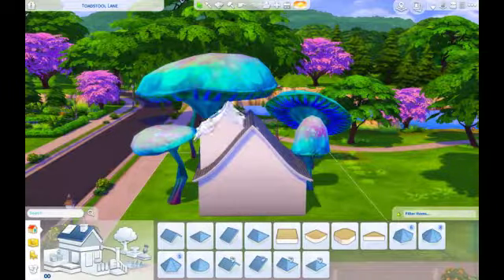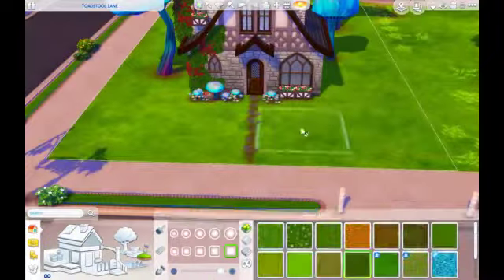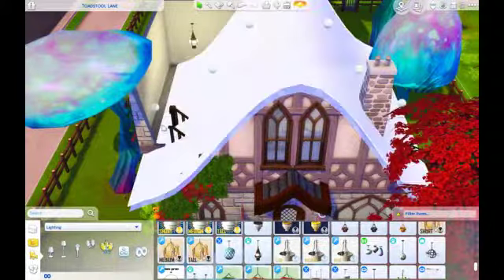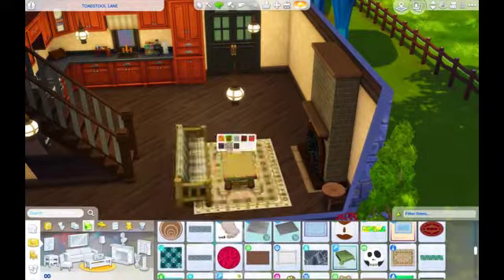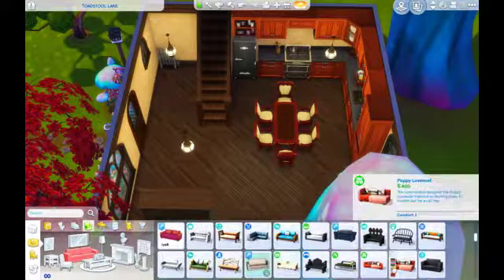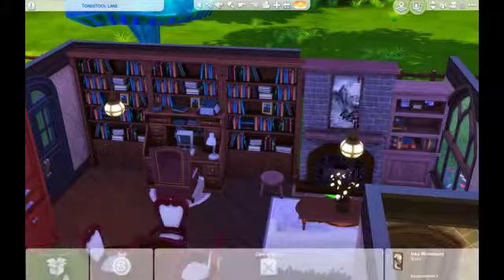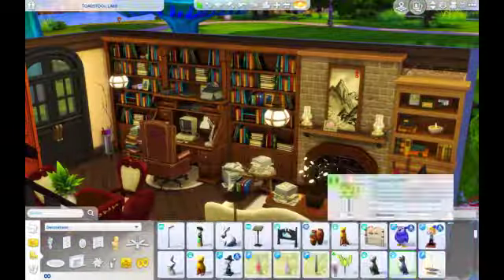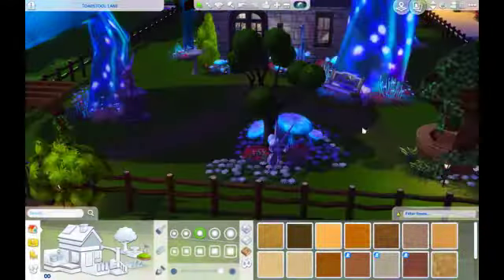The Sims 4\\ Speed Build\\ Toadstool Lane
Speed build of Toadstool Lane, which is available on my The Sims 4 gallery.

Channel icon was drawn by SapphireOcean182. Thank you Sapphire!!

Find me:
EA ID: Simnoobsie

Need some custom CAS backgrounds? Commissions are open! Here is my website link, go check it out and message me there or download one of my premade ones if you'd like.